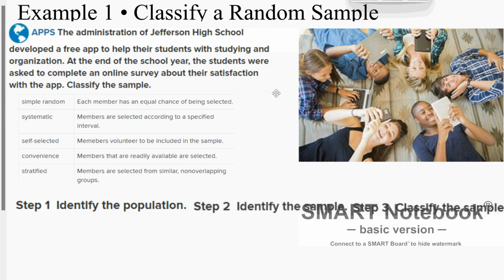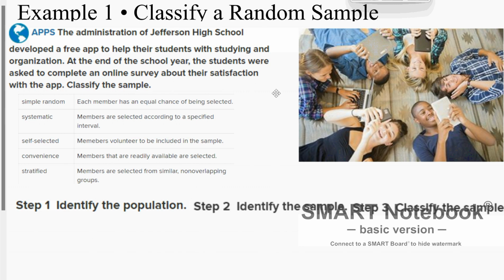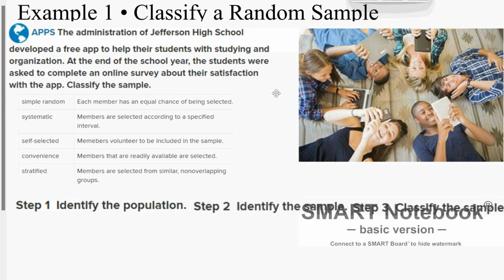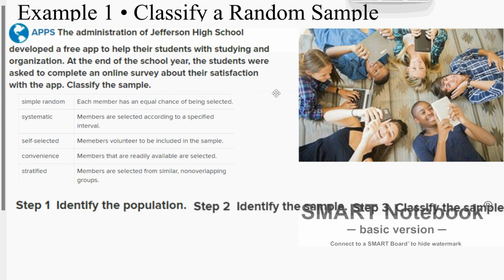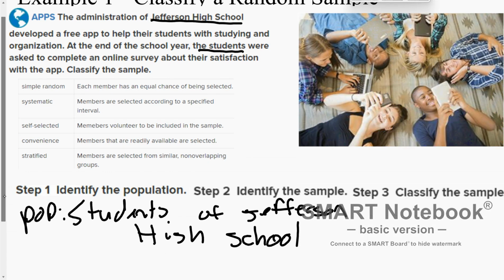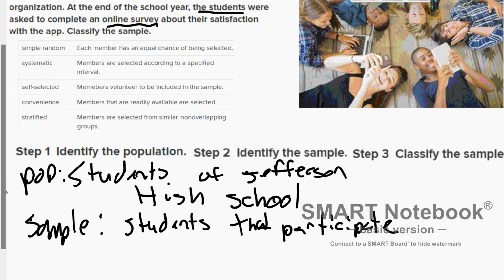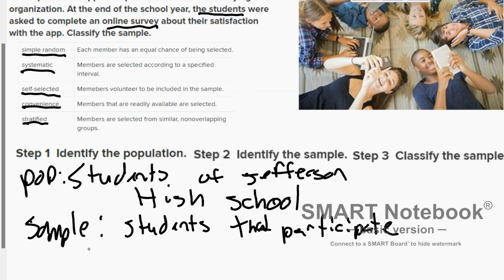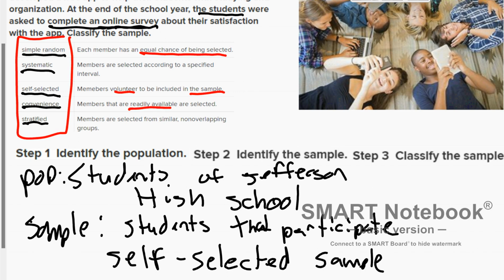Int III Ch. 8.1 Example 1 Classify a Random Sample